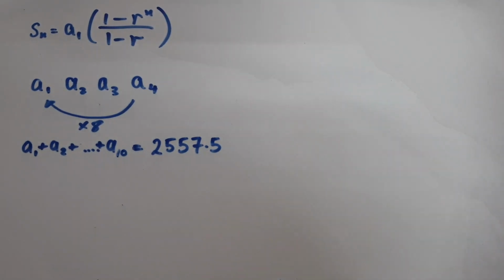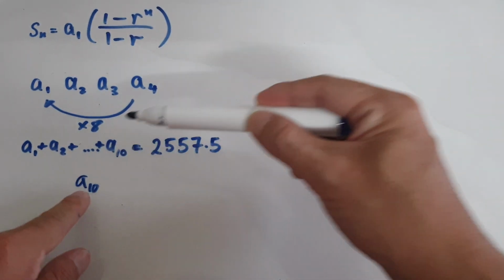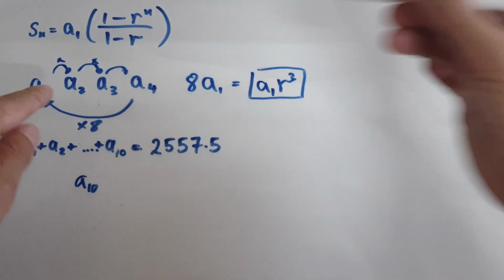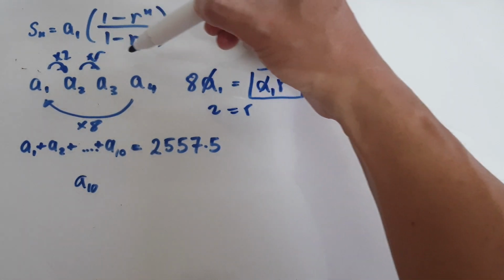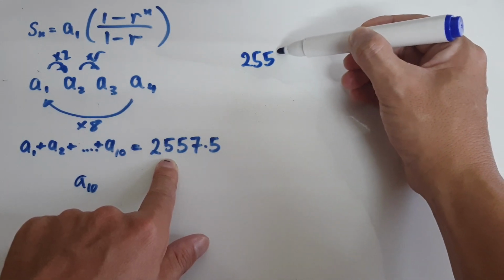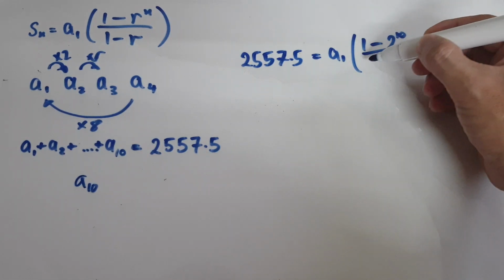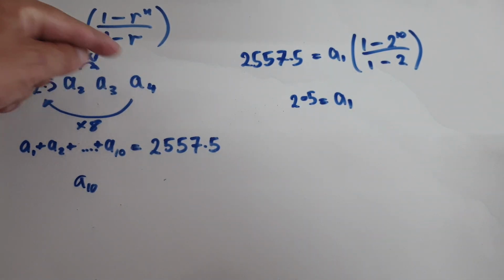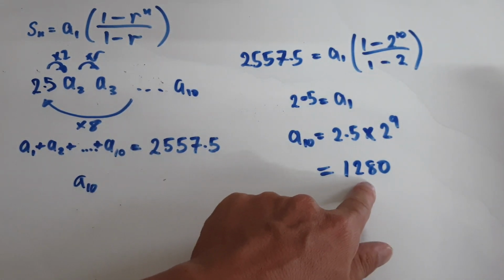Typical Geometric Series Question, Grade 11.